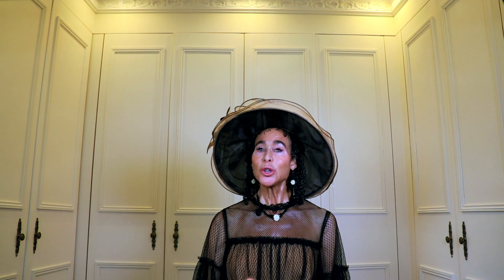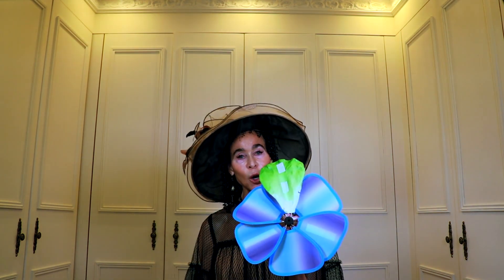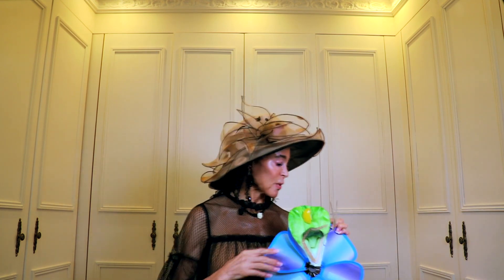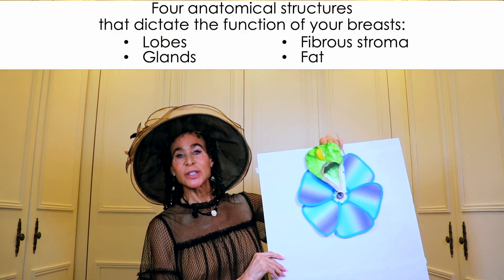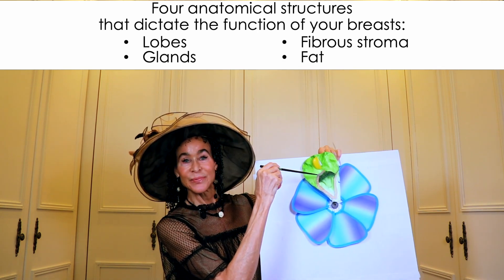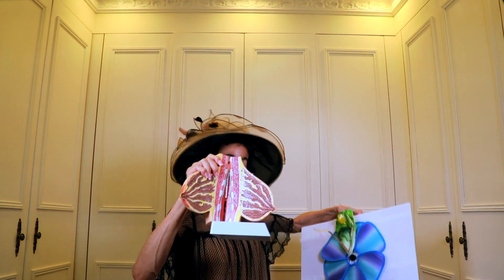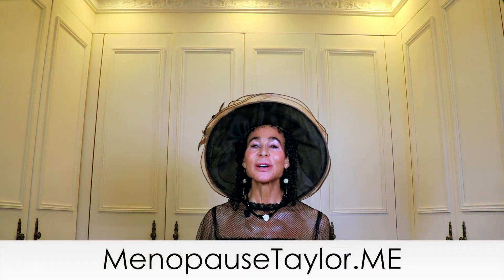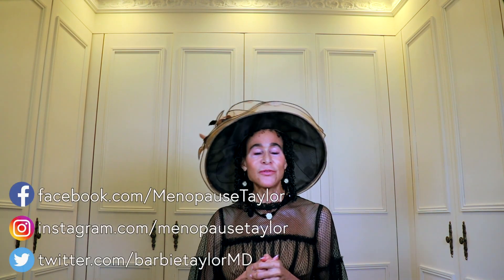Anatomy of Your Breasts - 356 | Menopause Taylor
The first thing to understand in any conversation about Breast Cancer is the basic anatomy of your breasts. So this video tutorial will explain basic breast anatomy in a way you’ve never imagined it before. There will be nothing boring about it. And it will form the foundation of the entire unit on Breast Cancer.